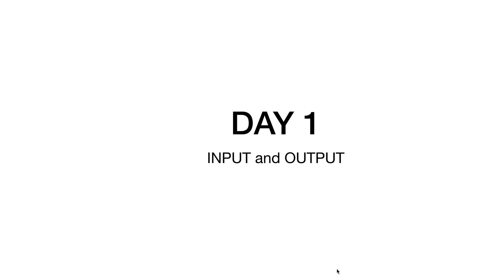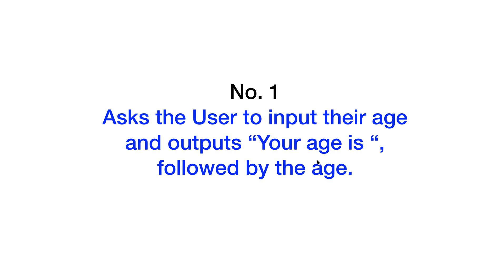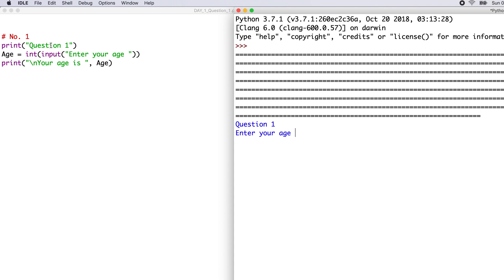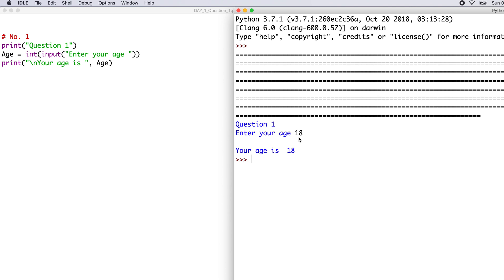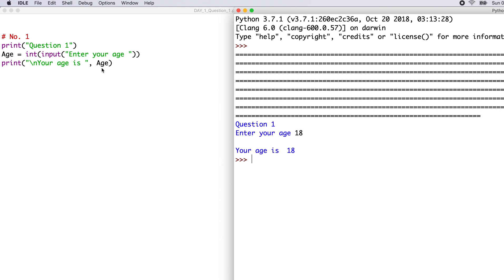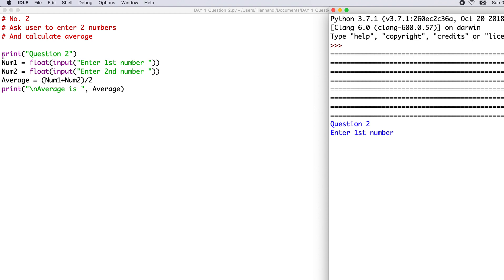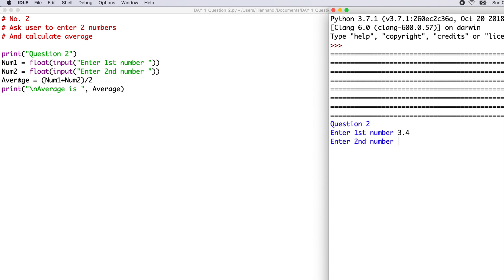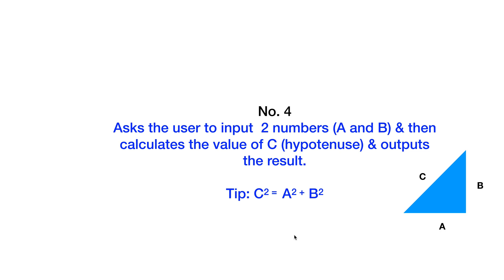Tutorial 1 on PYTHON PROGRAMS - INPUT & OUTPUT - DAY 1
DAY 1 - Python programs with Input and Output Statements